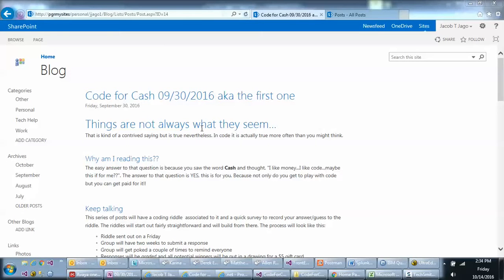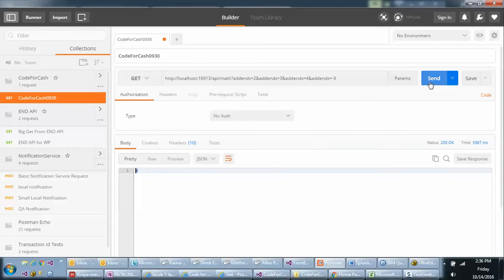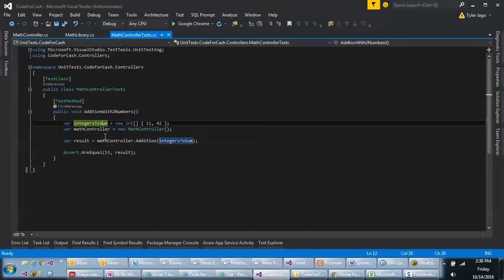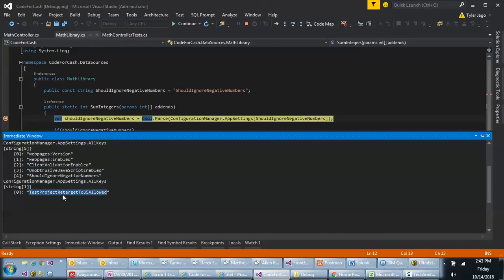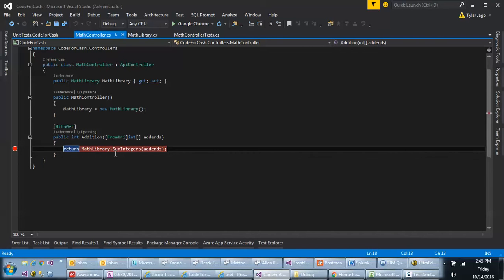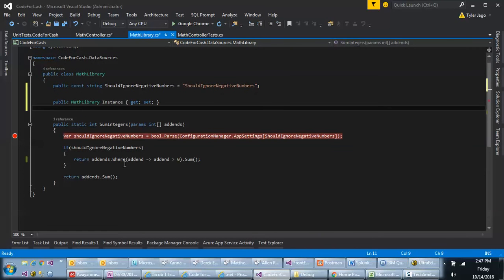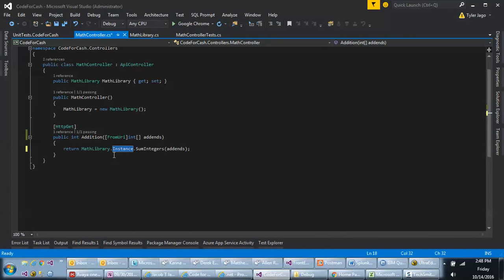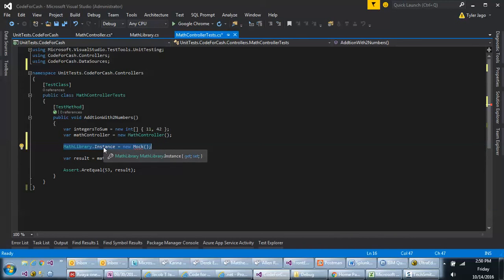CodeForCash09302016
Code For Cash challenge 09/30/2016.

This video show the solution and picks the winner.